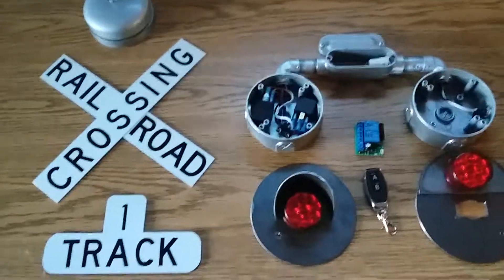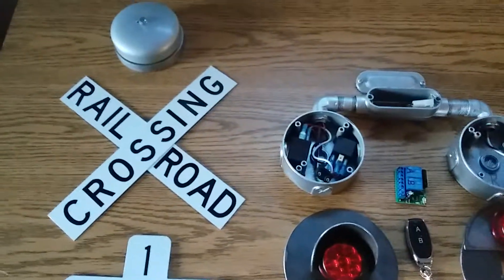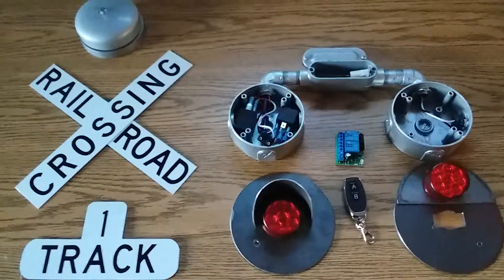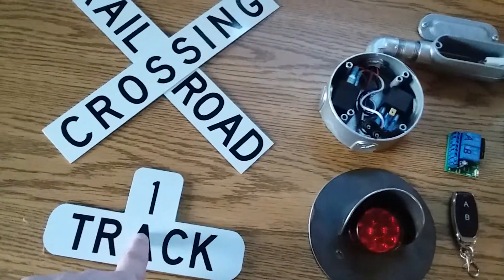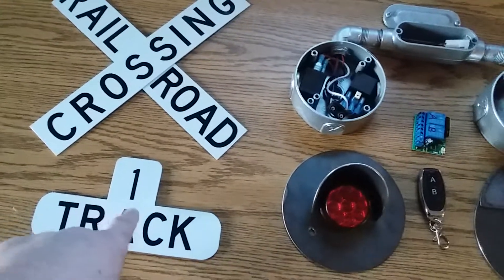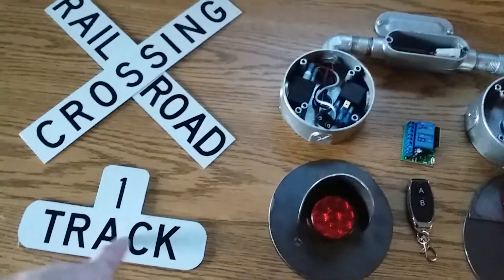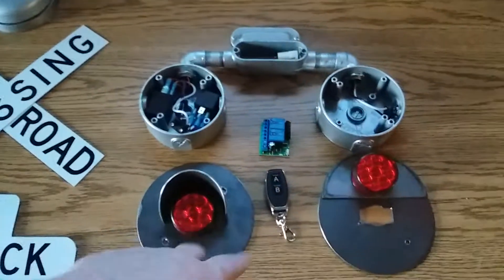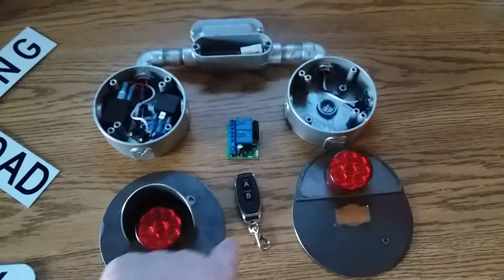STEVE 3Ft RxR Crossing - Progress Report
3 Ft Crossing - Alternating LED - BELL - New Wireless Remote System